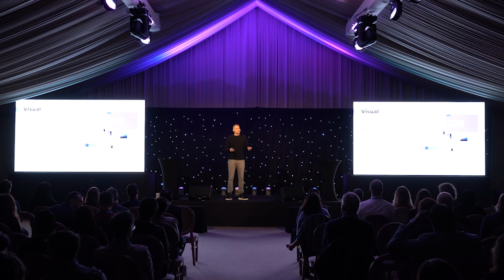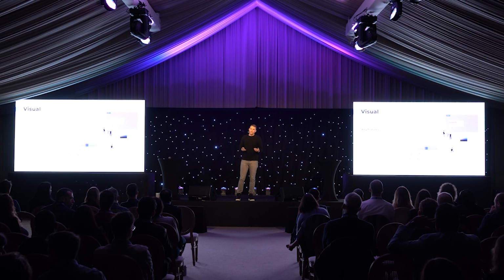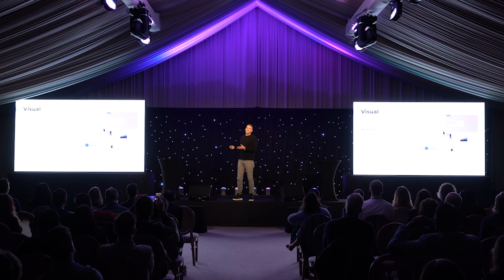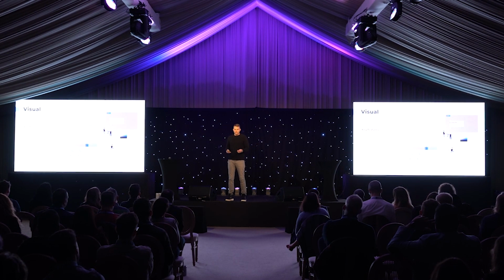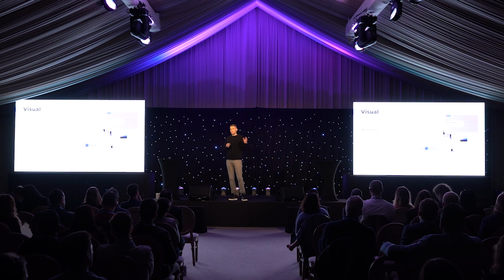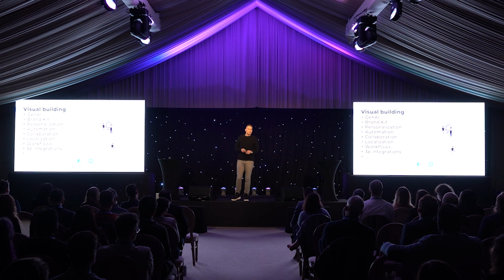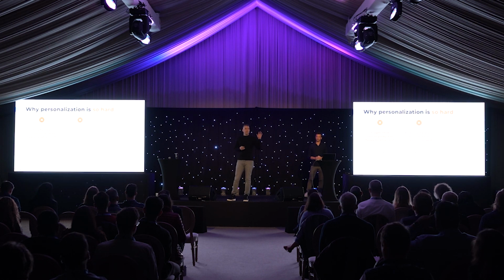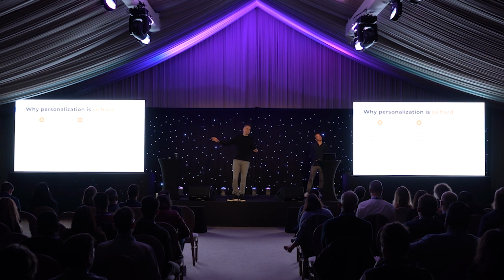ContentCon Europe 2024: Personalization Reimagined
The latest groundbreaking innovations within the Contentstack ecosystem. We’ll unveil cutting-edge features and provide a glimpse into the future, covering our strategic direction and advancements that will shape the composable DXP landscape.